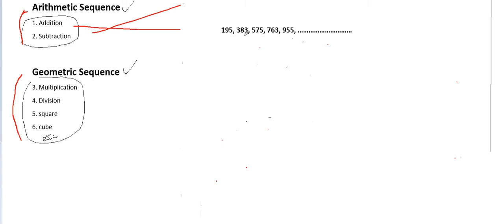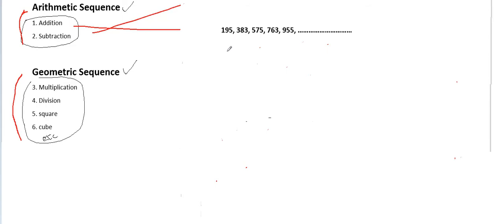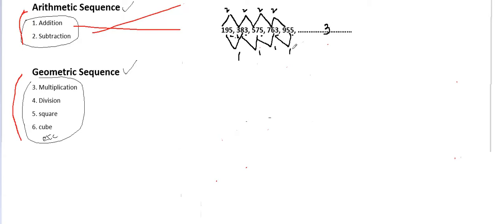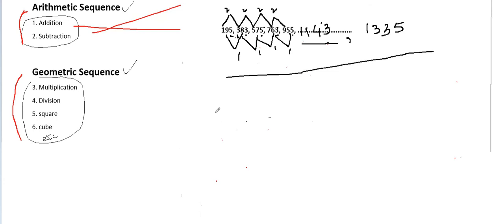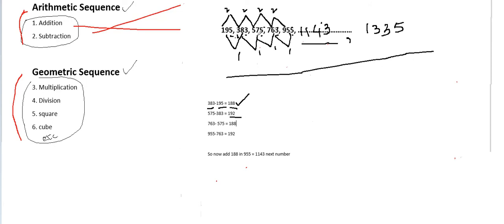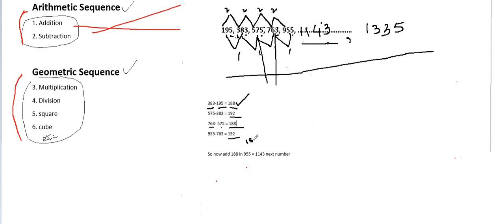Aptitude Test Number Sequence Tricks - 6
Numer Sequence Tips and Tricks for Aptitude Tests, Intelligent Tests , Entry Tests for students.